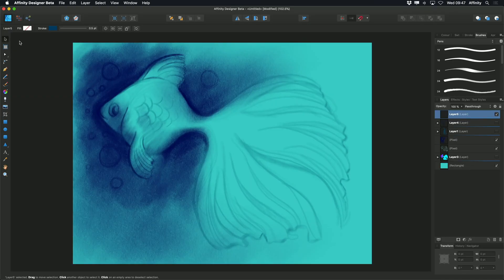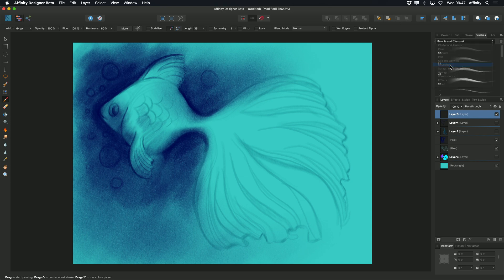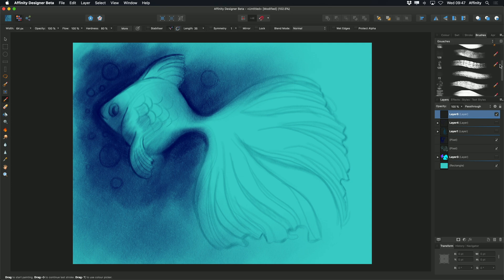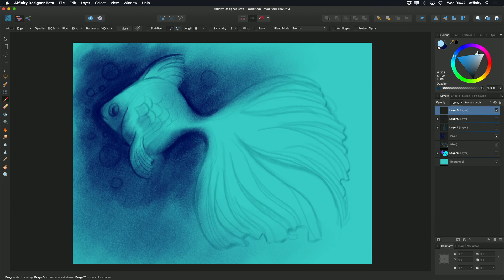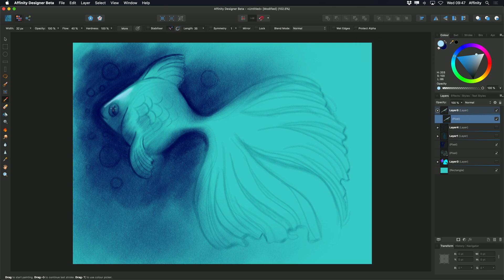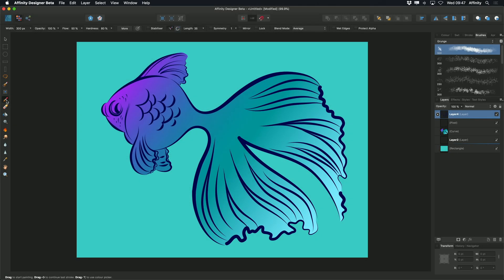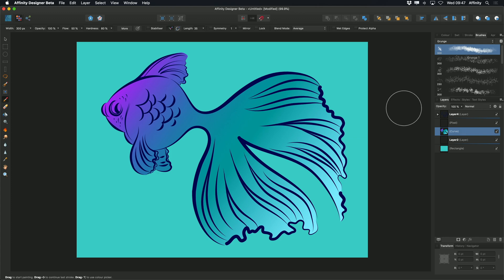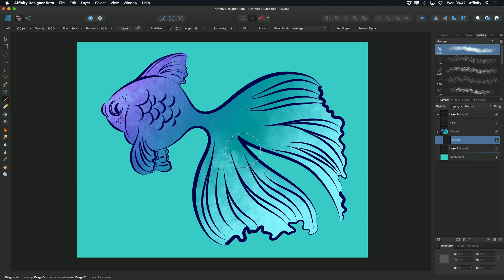Affinity Designer - Paint brush tool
Paint using raster brushes (soft, hard, textured, or image) with optional clipping to vectors.